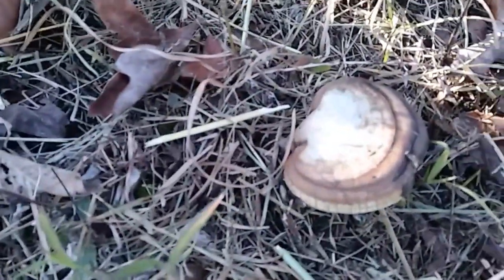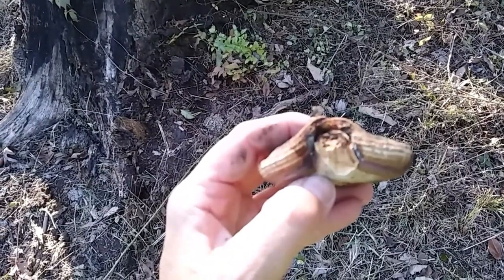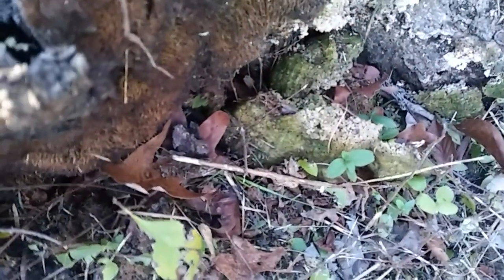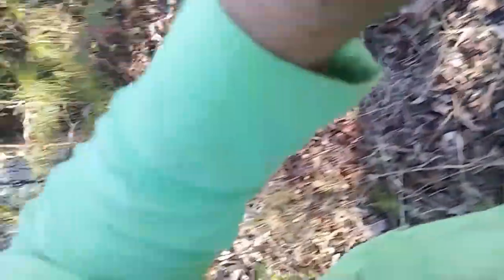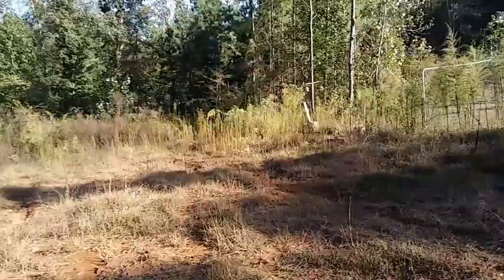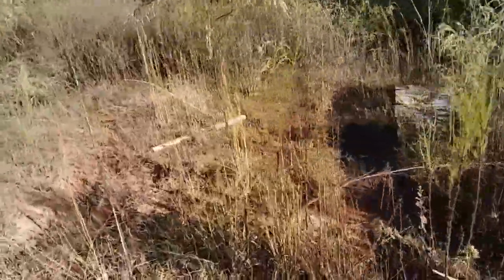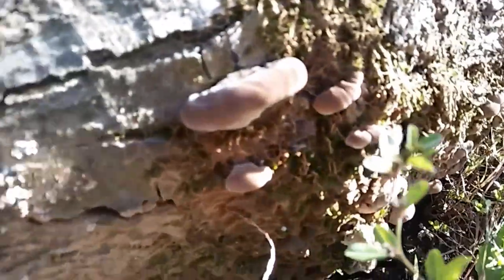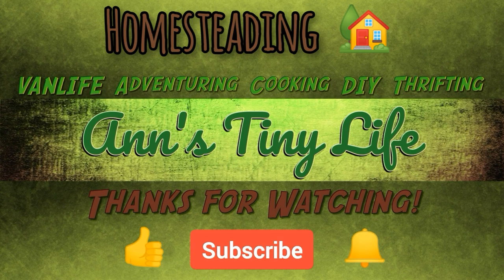Take a Walk With Me and See What We Find! - Ann's Tiny Life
I'm a solo female vanlifer. I've been living and working out of my van since April 1, 2019 and I've never been happier! I recently bought 4.9 acres of land and am preparing it in order to have a tiny homestead! Join me on my journey of van dwelling and homesteading bliss and challenges. And stumbles. And laughs.